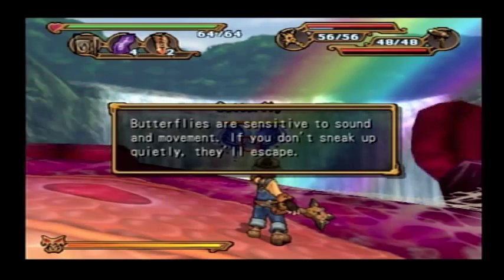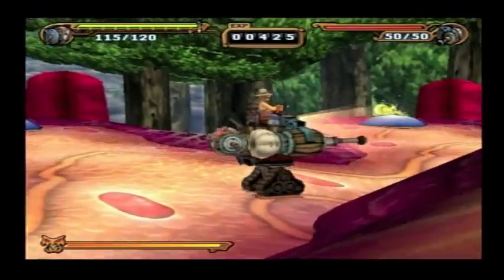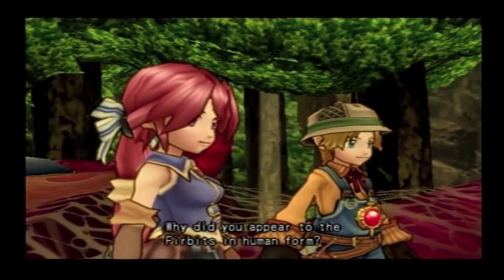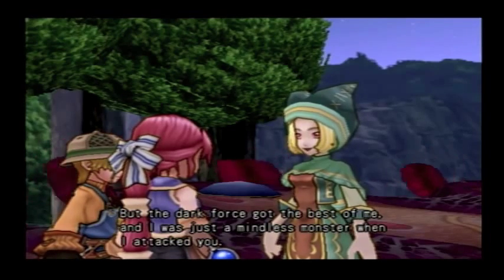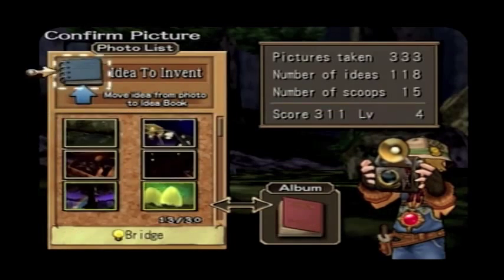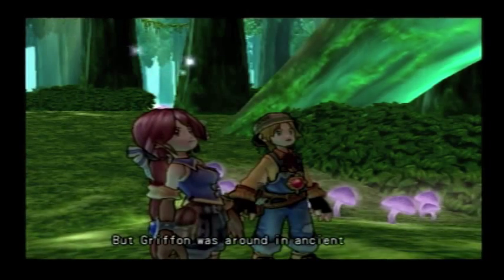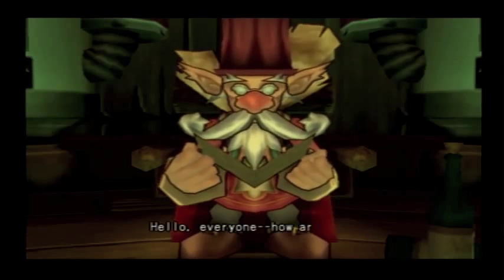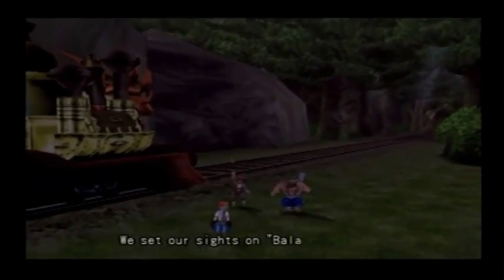Let's Play Dark Cloud 2 Part 36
In this episode we make it to the end of the Rainbow Butterfly Wood. And we discover that something seems to be wrong with the actual butterfly that makes it want to attack anyone it sees.